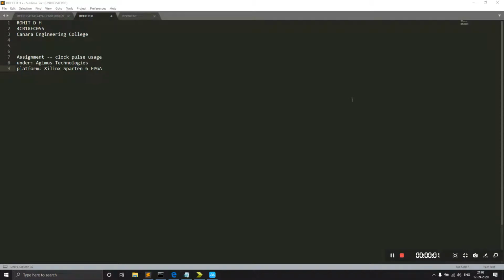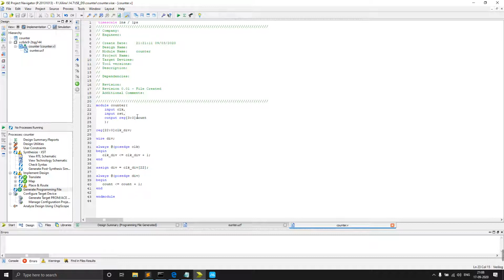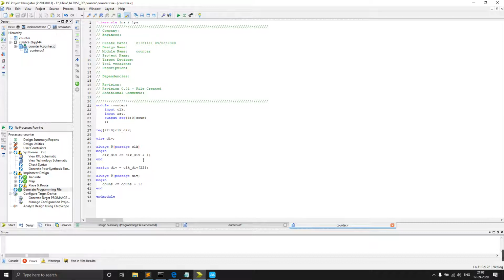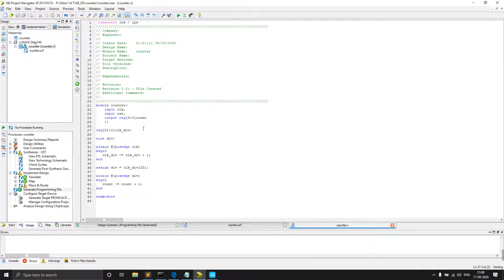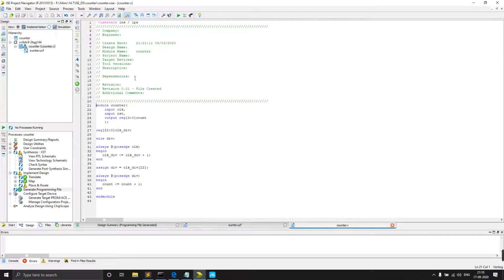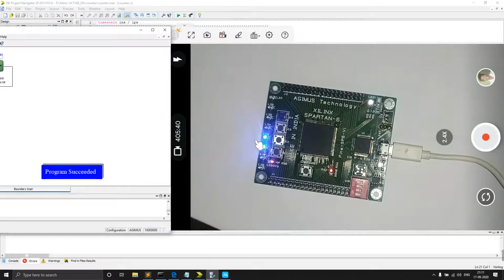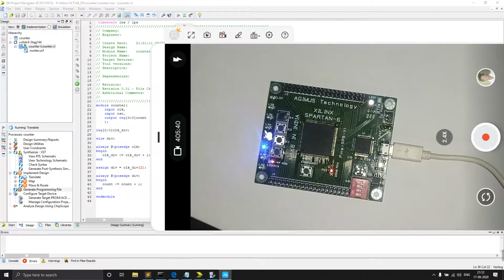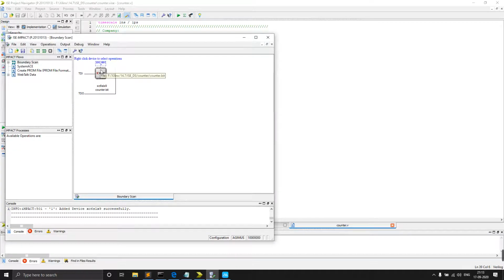Agimus Intern Working on VLSI Design Project as part of Agimus VLSI Design Internship Program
Agimus Technologies Private Limited Bangalore. internship Program on VLSI Design Using FPGA. Agimus Pine Xilinx Spartan 6 FPGA Development Kit was delivered to home as part of Internship Program to individual Participants.